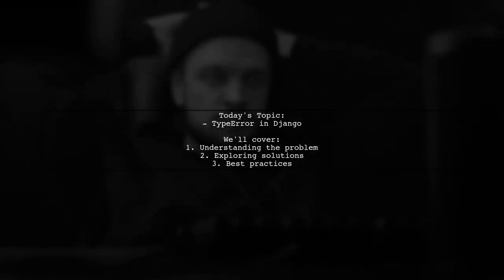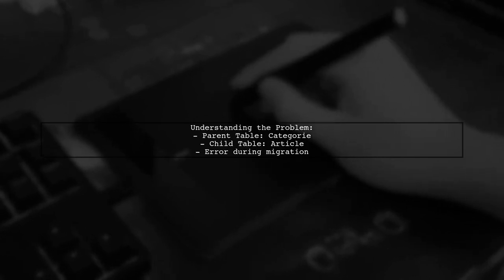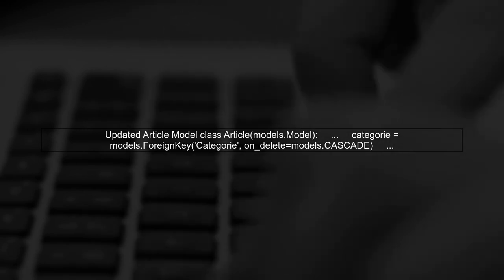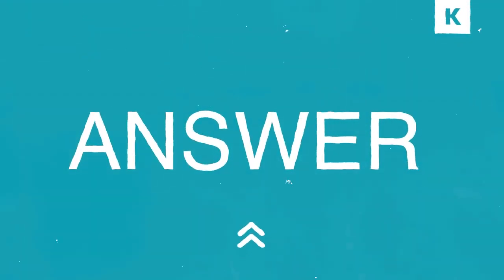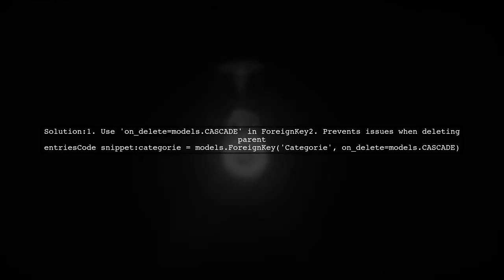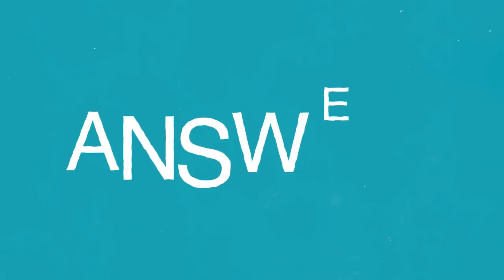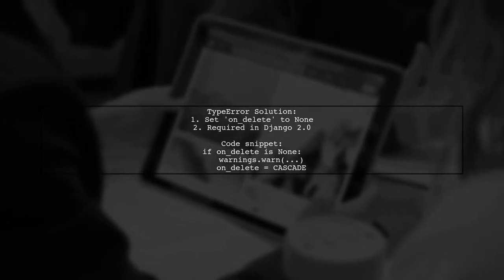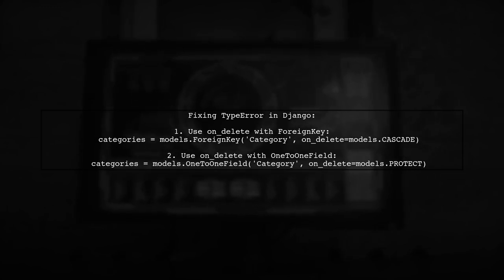Fixing TypeError: __init__() Missing 'on_delete' Argument in Django Models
In this video, we dive into a common issue faced by Django developers: the TypeError related to the missing 'on_delete' argument in model definitions. We'll explore what this error means, why the 'on_delete' parameter is crucial for maintaining database integrity, and how to effectively resolve this issue in your Django projects. Whether you're a beginner or looking to refine your skills, this tutorial will provide you with the insights you need to fix this error and enhance your understanding of Django models.

Today's Topic: Fixing TypeError: __init__() Missing 'on_delete' Argument in Django Models

Related to: django, typeerror, __init__,